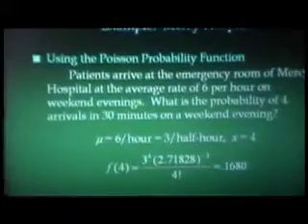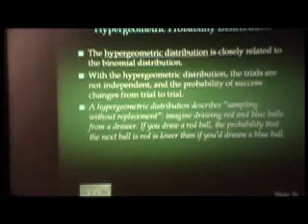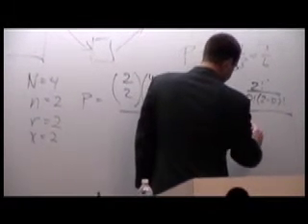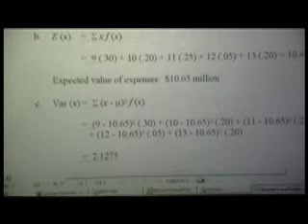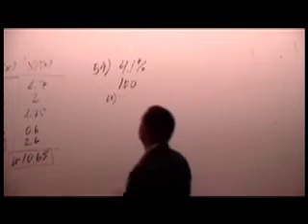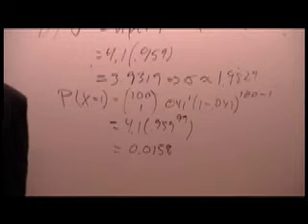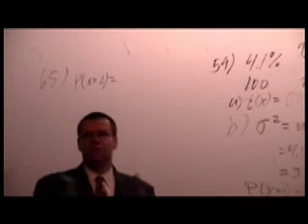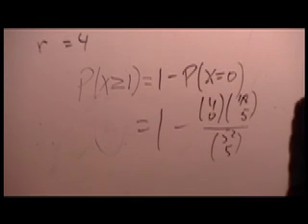Applied Business Statistics - Hagtvedt - Lecture 05, Part 02